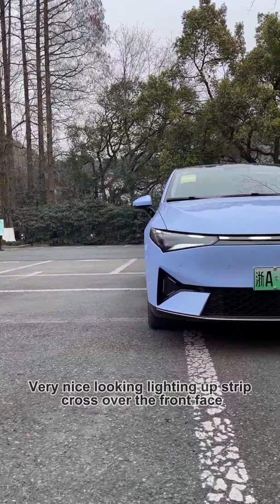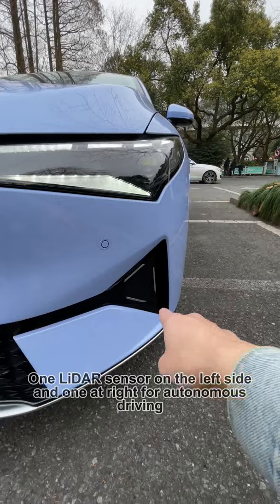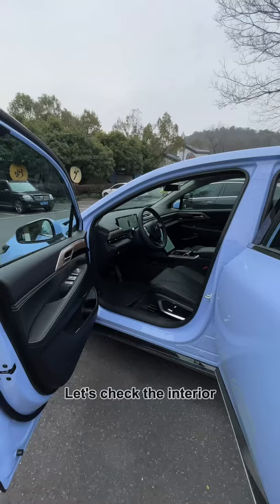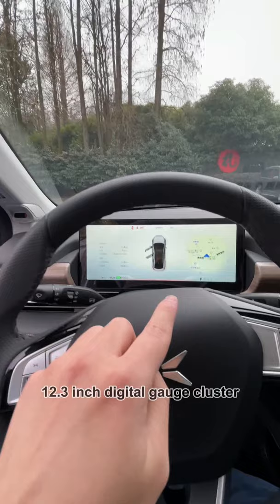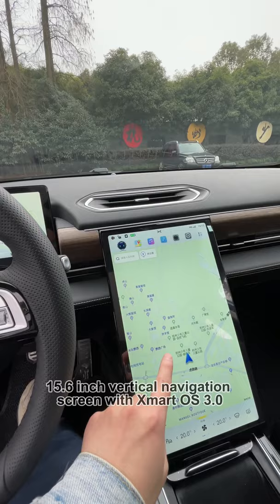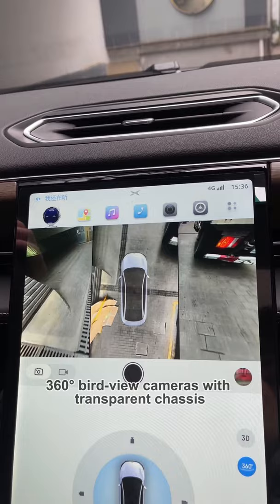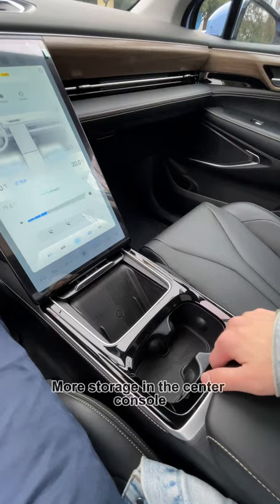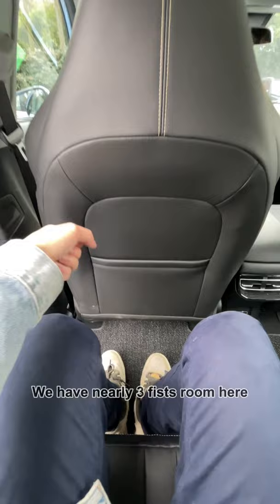XPeng P5 Review. Best Sedan for Camping? Movie theater mode.